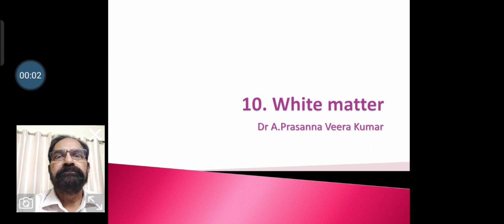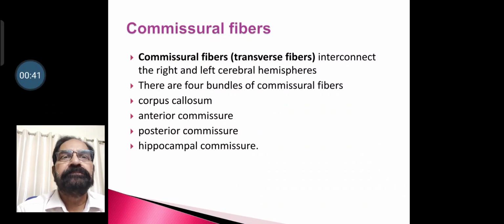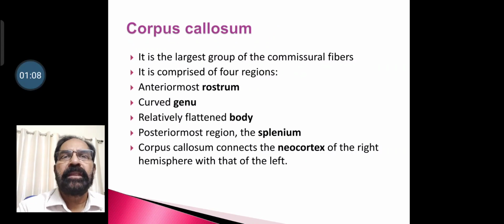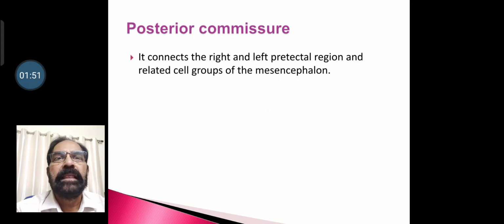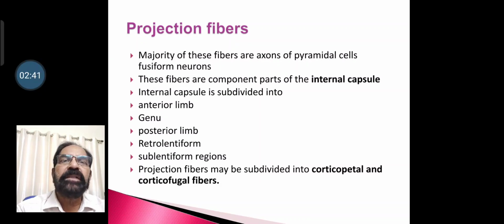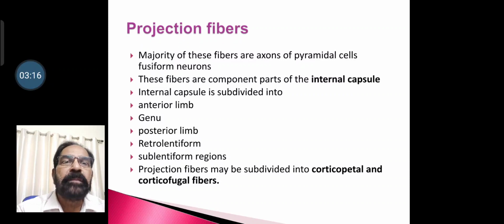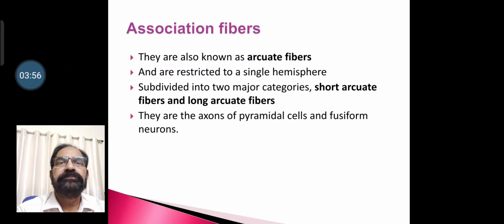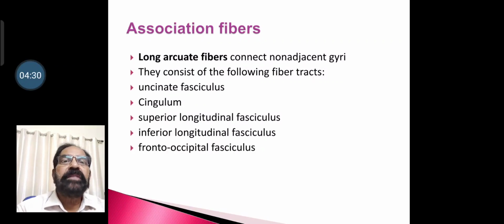10. White matter